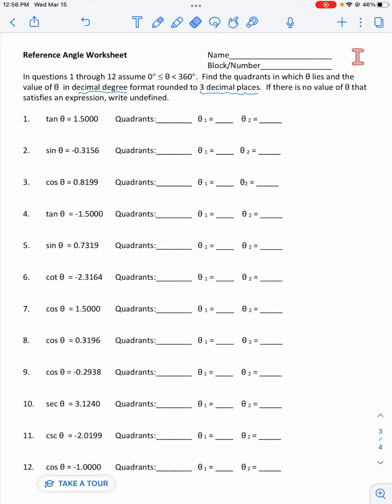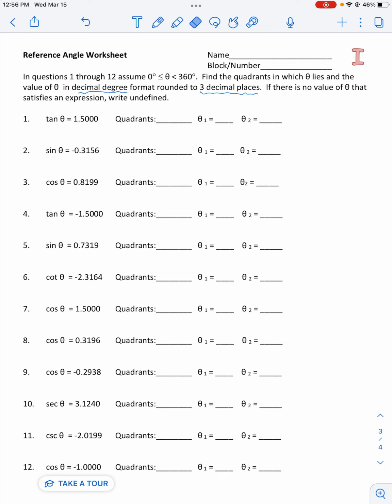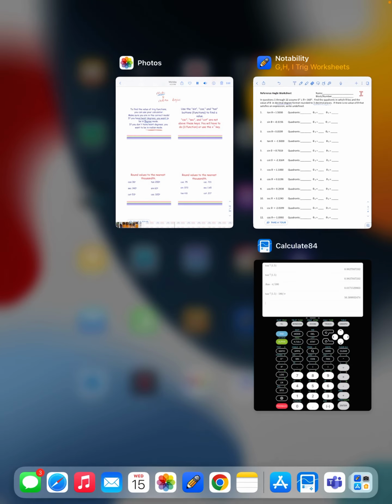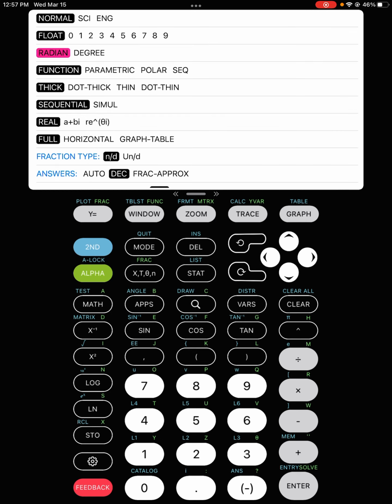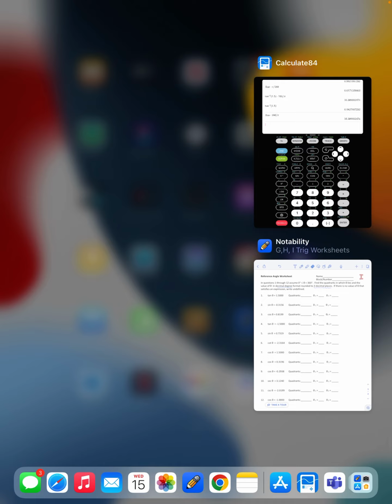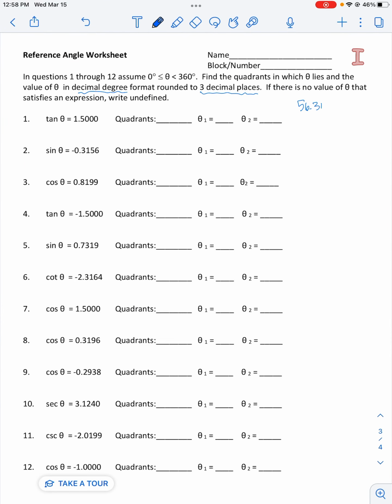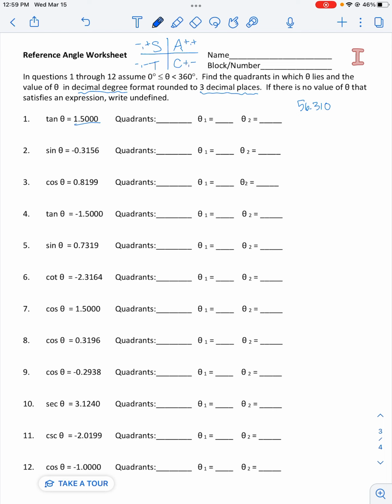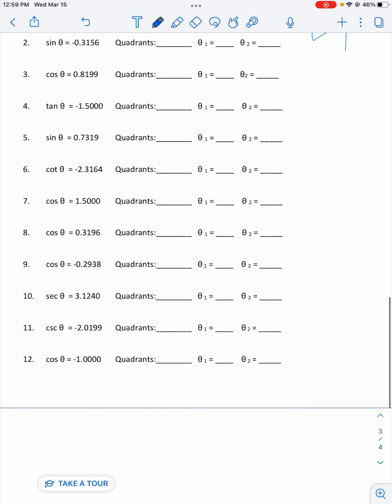Trig guided notes hw I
This video will help you use the calculator to solve trig questions when you need to find a missing angle